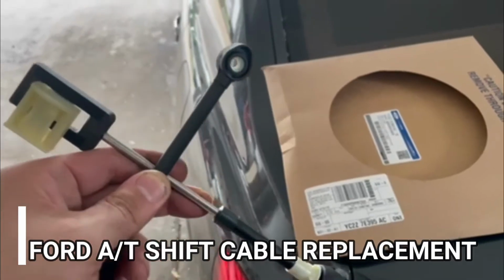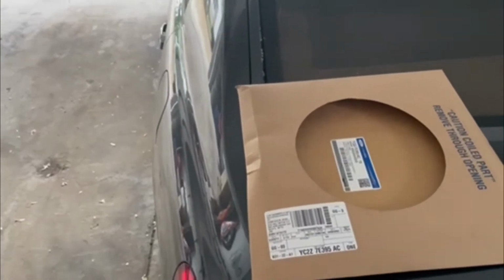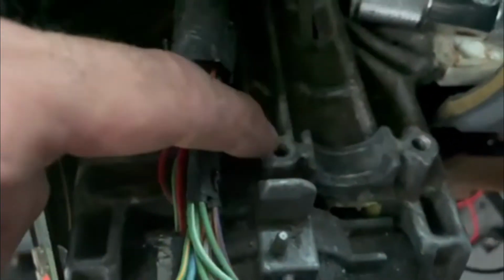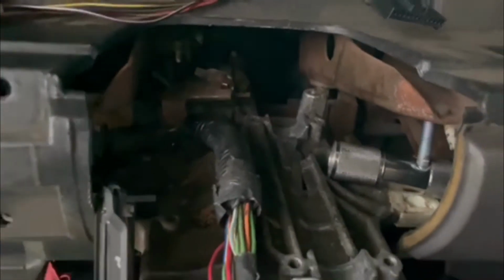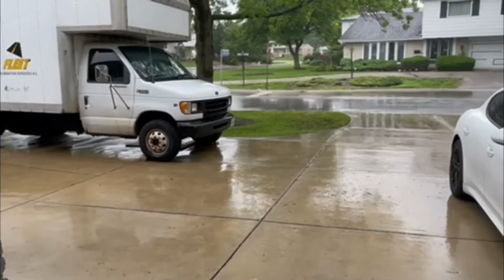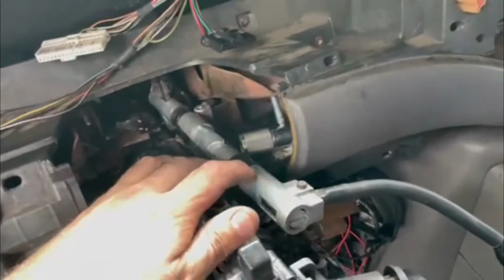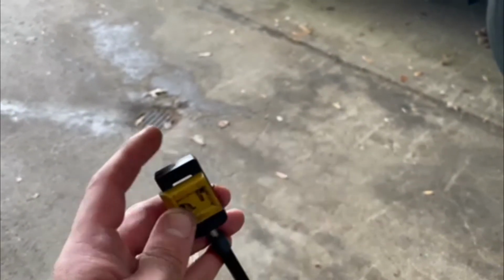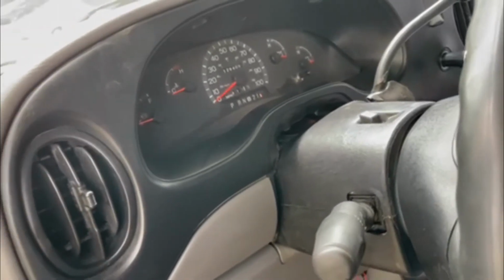Shifter Link Cable Replacement | FORD E150 E250 E350 F150 F250 F350 F450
Shifter Link Cable Replacement for FORD E150 E250 E350 F150 F250 F350, Explorer, Expedition, Loose shifter, A/T Transmission cable, Broken shifter fix, Broken shift cable

Replacement cable used link:

Follow on Instagram @FlipITGarage